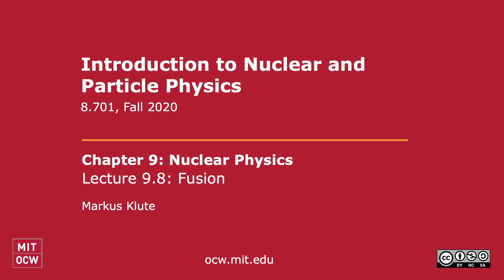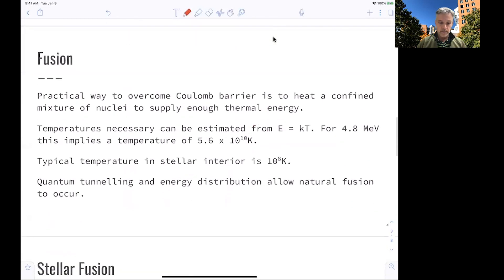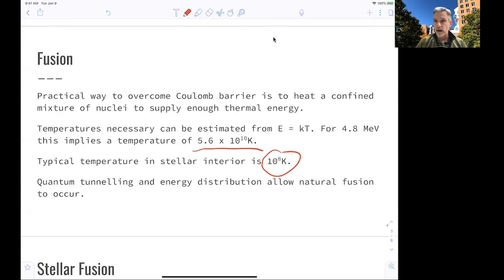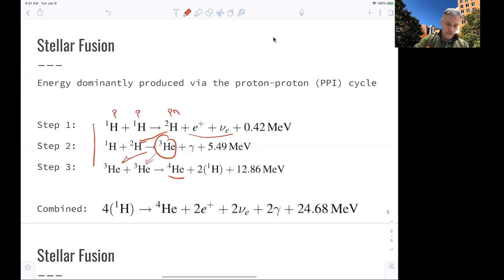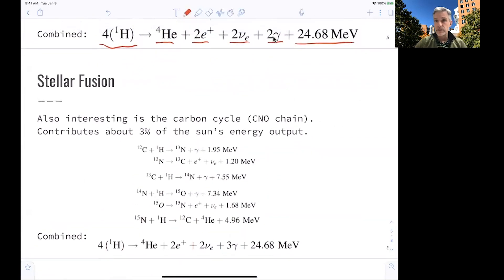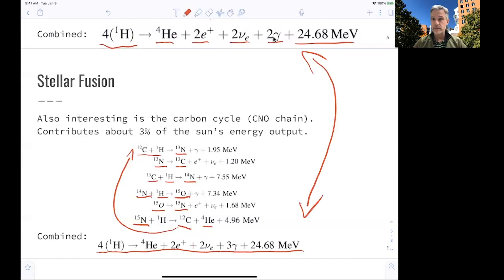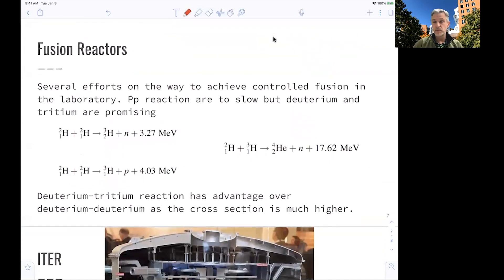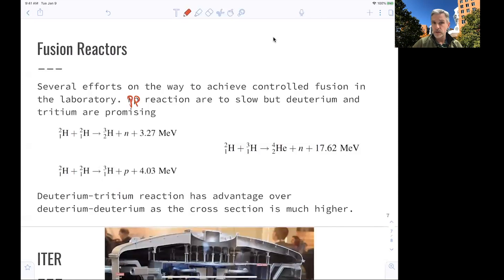L9.8 Nuclear Physics: Fusion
Nuclear fusion, the solar cycle, and nuclear fusion reactors.